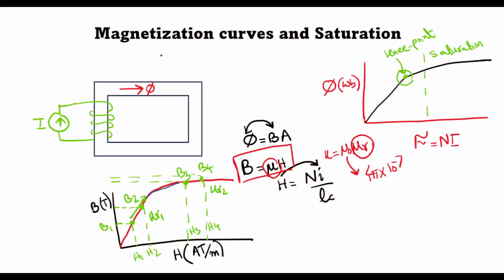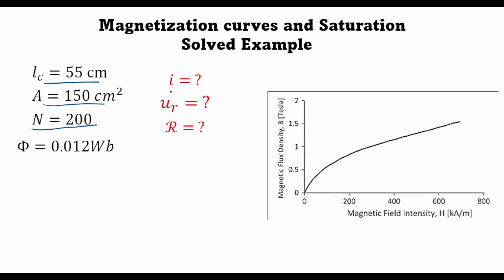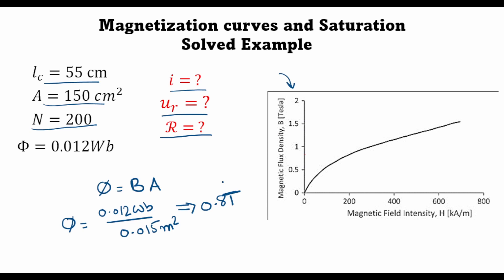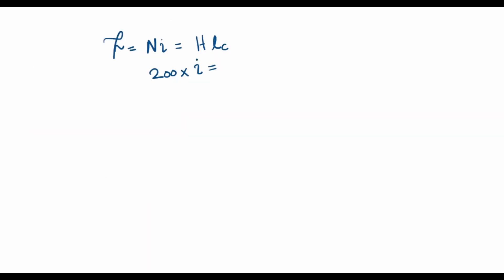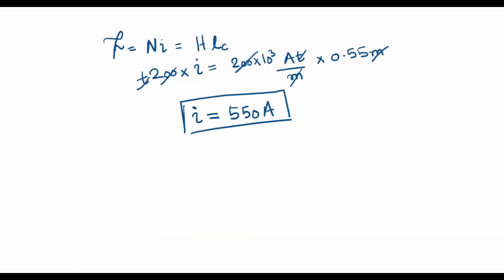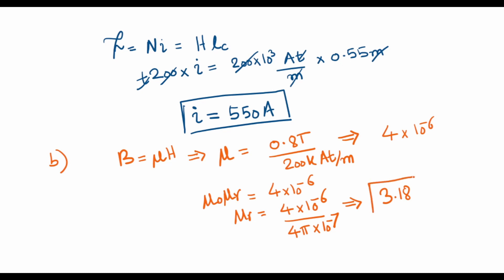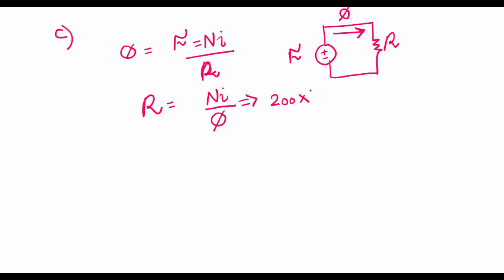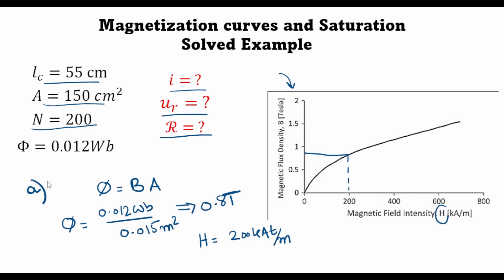Magnetic Circuit with a BH curve | Current, Relative Permeability and Reluctance Calculation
📚 In this lecture, we dive into the fascinating world of magnetic circuits! Join me as we solve a detailed example, calculating the current, reluctance, and relative permeability for a given magnetic flux and the geometry of a magnetic material. We'll break down each step to ensure you have a clear understanding of the principles and calculations involved in analyzing magnetic circuits. Whether you're a student or a professional looking to refresh your knowledge, this lecture is perfect for you.